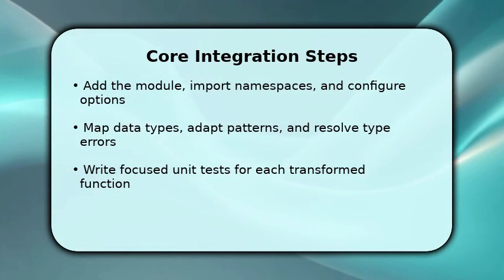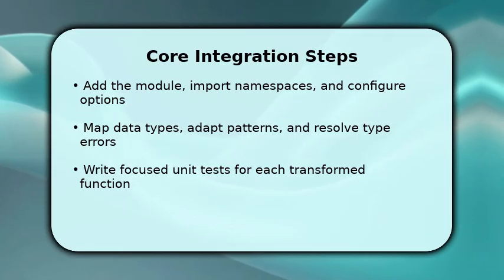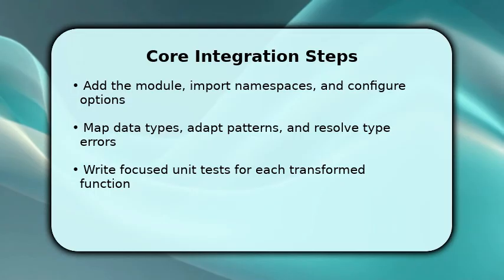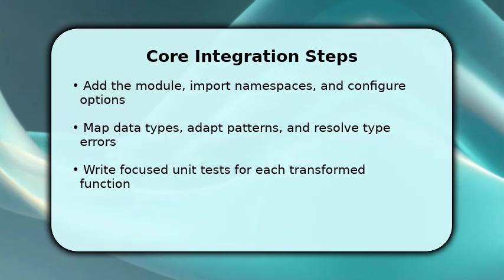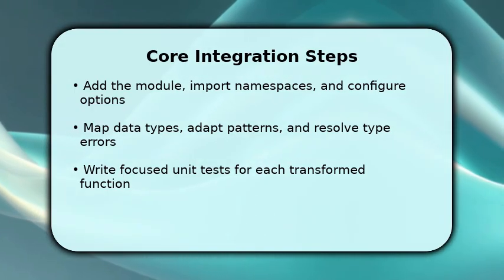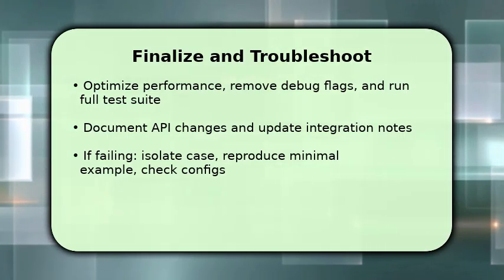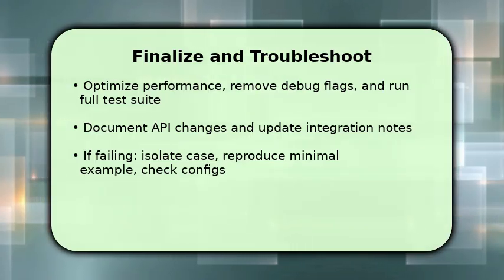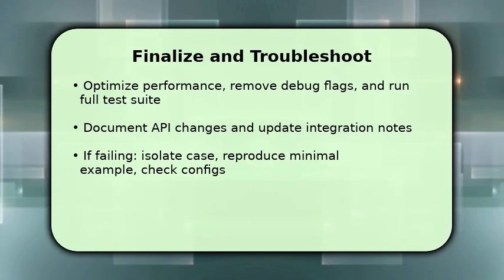How to Use Swift Slash Type Soul - Full Guide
Dive into the world of Swift programming as we explore how to use slash type Soul. This comprehensive guide covers essential techniques for integrating and manipulating data with ease, perfect for developers looking to enhance their iOS applications.

Swift, SlashTypeSoul, Data Integration in Swift, Manipulate Data using Swift, iOS Application Development, Comprehensive Guide on Swifts Soul Type Slashing Techniques, Learn to Use Swift with Soul Types, Integrating and Manipulating Data Efficiently Using Swift, Swift Programming Tutorial for Developers, Mastery of Swift' extraneous slash type soul usage in coding